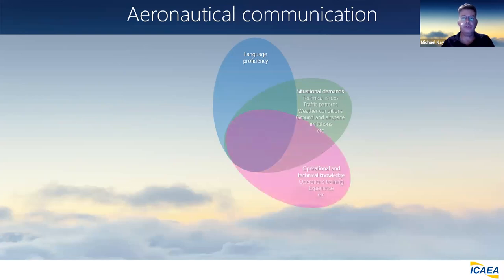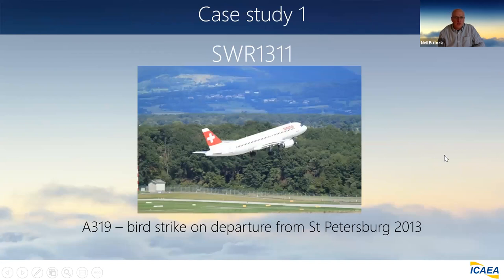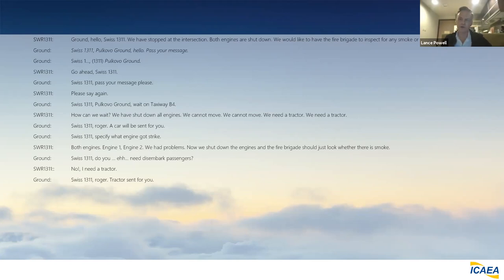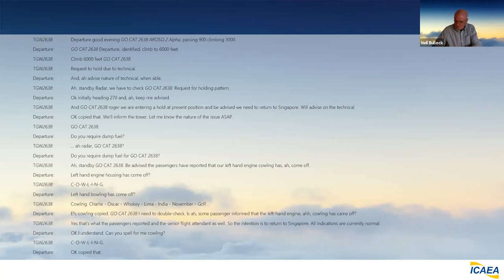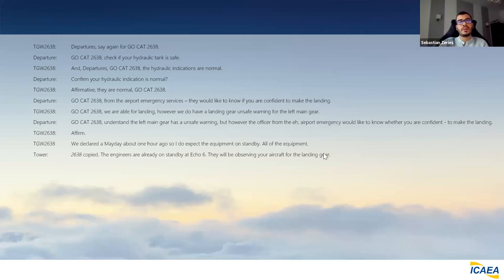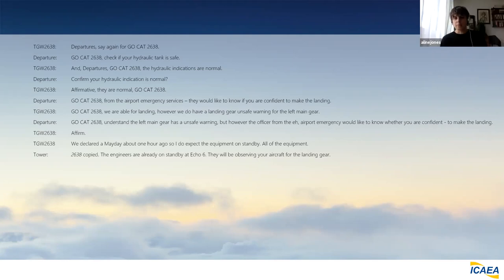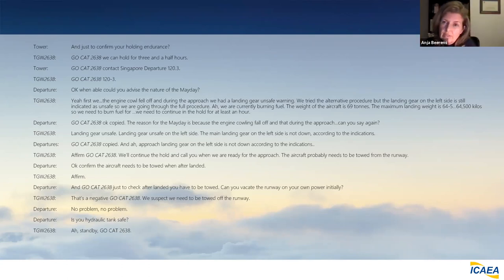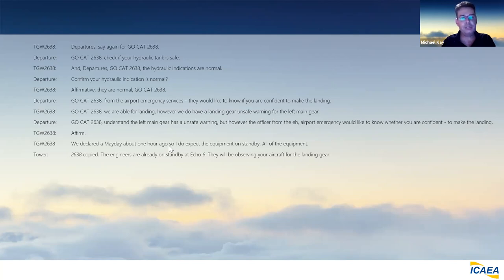ICAEA Webinar 6, 2021: Factors affecting real world pilot and ATC communication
Factors affecting real-world pilot and ATC communication
Pilot and ATCO interview panel

Monday 11 January, 2021

For our first webinar in 2021, we invited a panel of experienced international pilots and air traffic controllers to discuss how issues such as communication skills, operational knowledge and culture can influence the effectiveness of radiotelephony communications and ultimately, operational efficiency and safety.

In this interview panel webinar, we explored issues beyond just language proficiency that influence communication outcomes in aeronautical communication with a group of experienced international pilots and controllers.

Moderators:
Michael Kay, Neil Bullock, Ana Lucia Monteiro

Panel:
ATCOs - Aline Jones (Switzerland), Alicia Guana (Argentina), Sebastian Zeries (Romania)
Pilots - Anja Beerans (The Netherlands), Lance Powell (UK), Gabriel Greggio (Brazil)